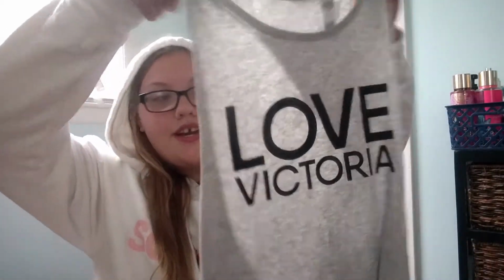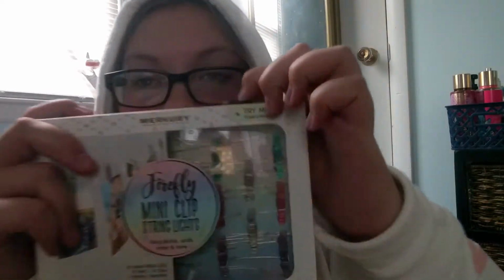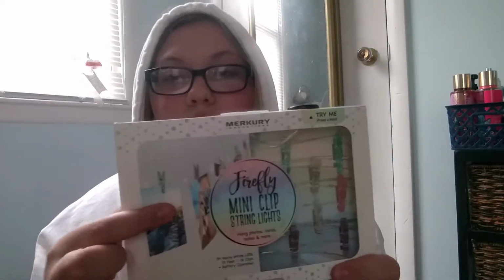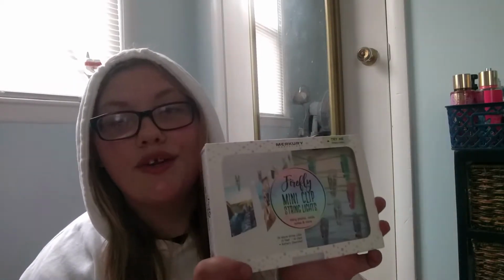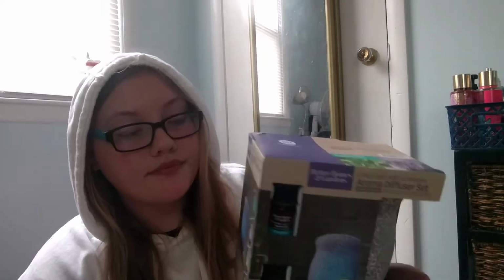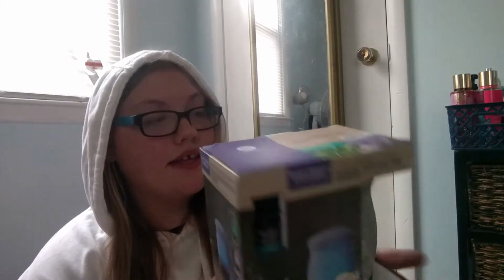7/14/19 What I got for my birthday 2019